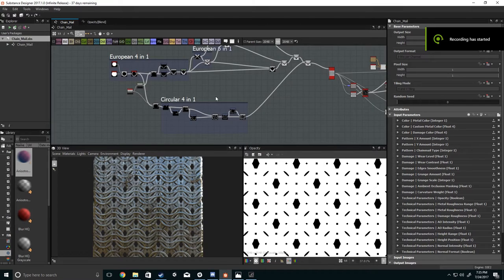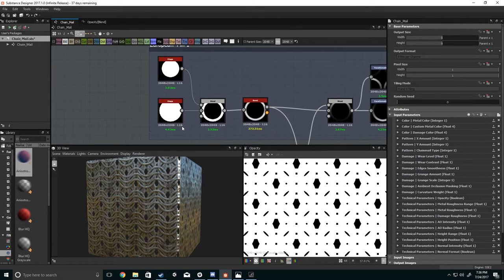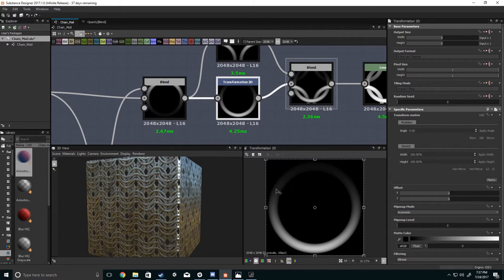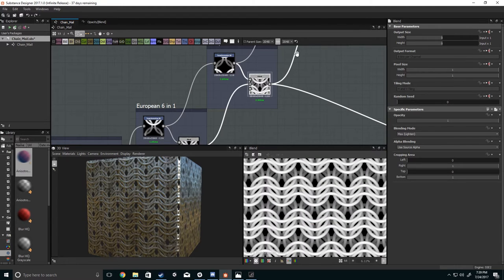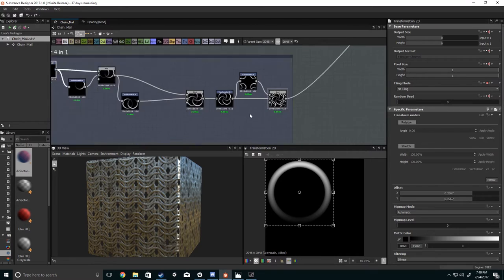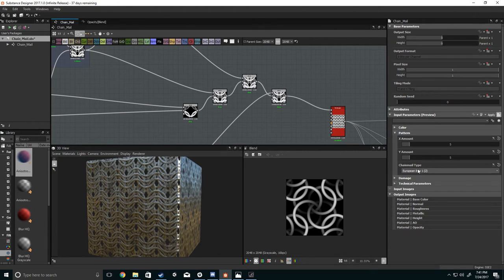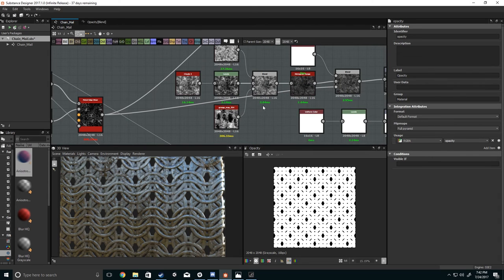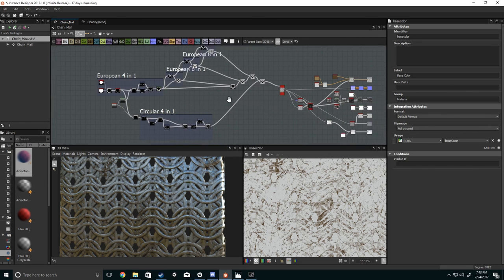Chainmail Breakdown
(Sorry for the poor mic quality, my good mic broke and I will be getting a better one soonish) A breakdown of my chainmail substance. This is one of 10 substances I made that will be coming to gametextures.com

Product used was Substance Designer 6 by Allegorithmic

Marmoset Toolbag for rendering and Photoshop for thumbnails.